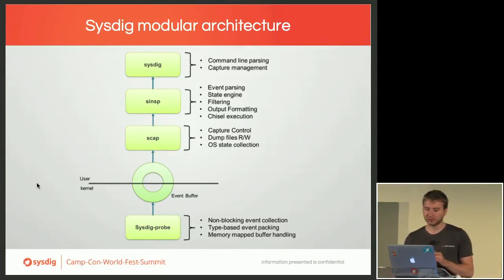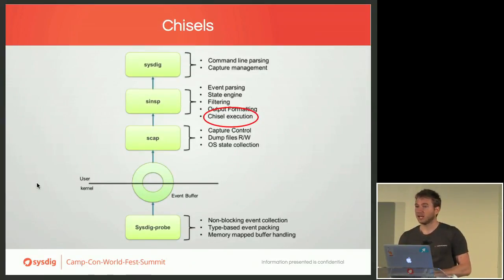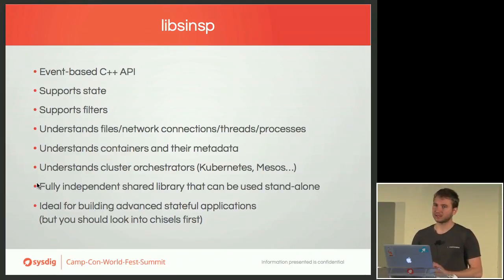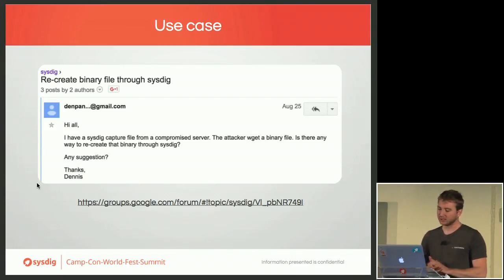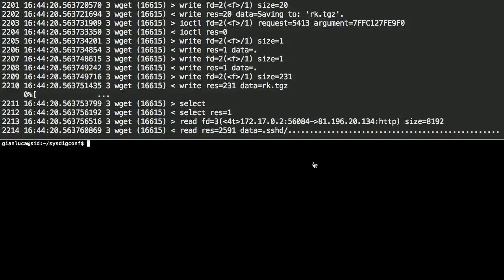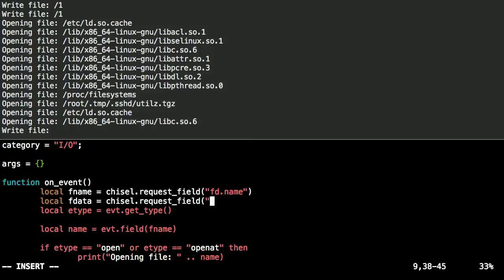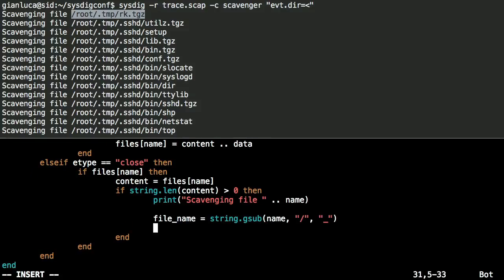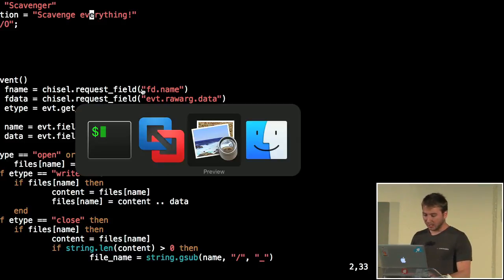Sysdig CCWFS 2016 - Session 5 - Sysdig chisels how to build & use - real examples - Gianluca Borello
Sysdig is infinitely extensible through Chisels.  Gianluca Borello will teach you how to build and use them. Using a real-world example, he'll show you how to leverage sysdig’s luascript engine to build powerful new functionality customized to your needs.  He'll demo this to you by showing you how to reconstruct a compromised binary file.

For more info on Sysdig Open Source go and for more info on Sysdig Camp-Con-World-Fest-Summit please go